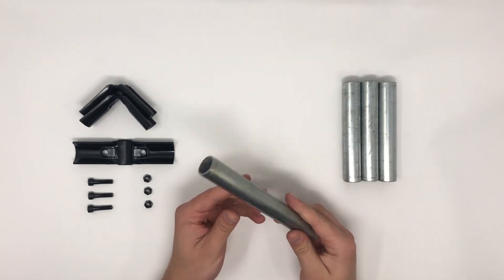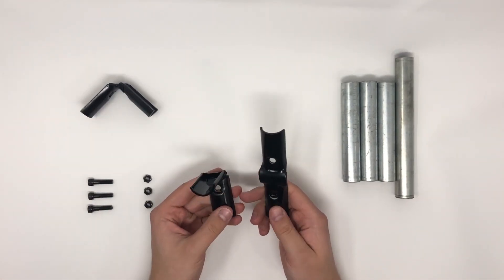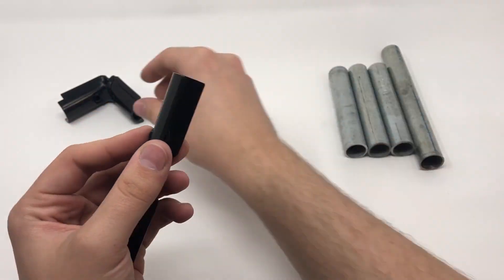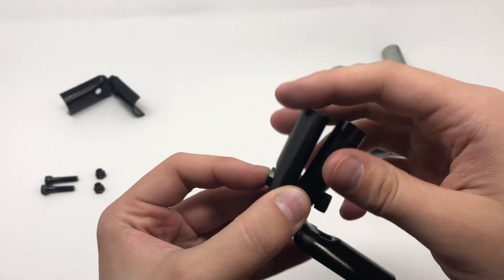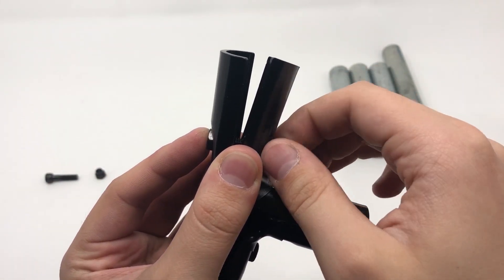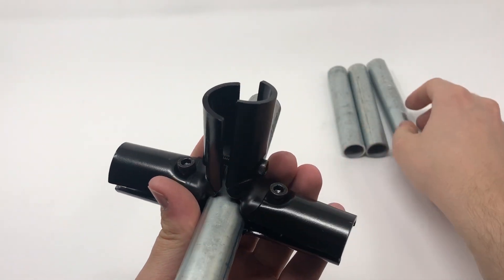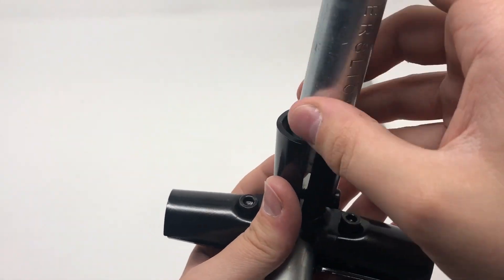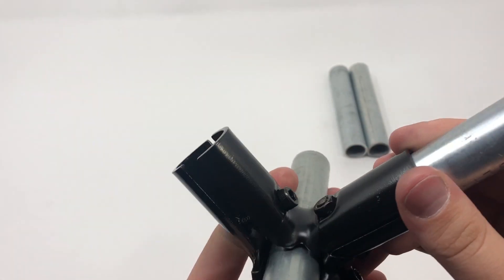Conduit 4 Way Connector - Structural Pipe Fitting - Maker Pipe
The Maker Pipe system was developed as a simple and reusable solution for building with inexpensive 3/4" or .92" conduit. In this video we give a brief overview of the 4 way connector that is most commonly used to connect and reinforce structures together.